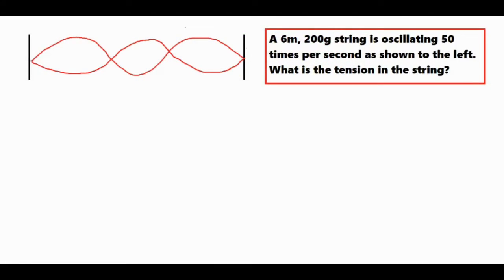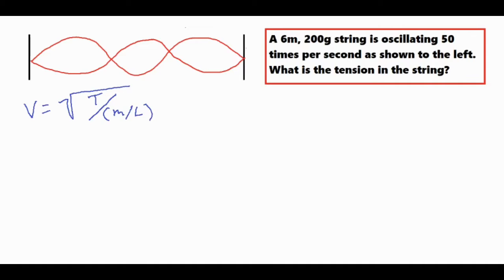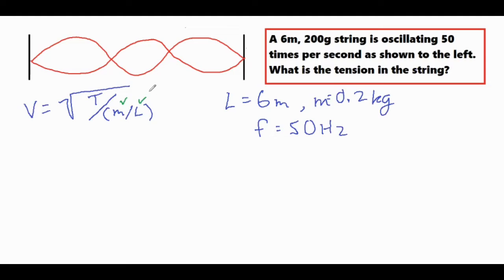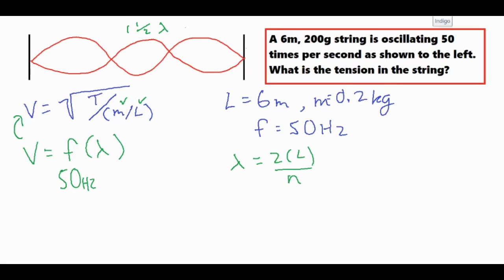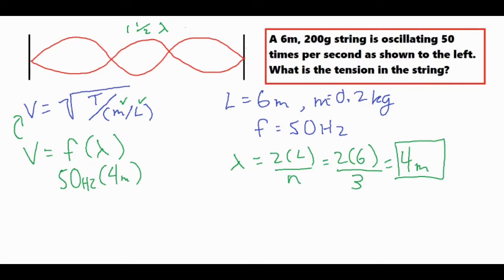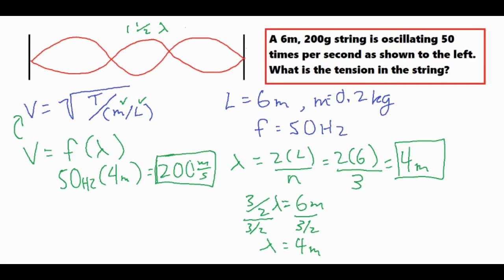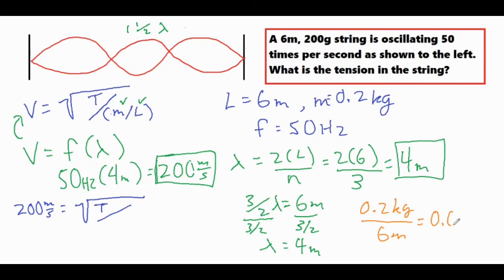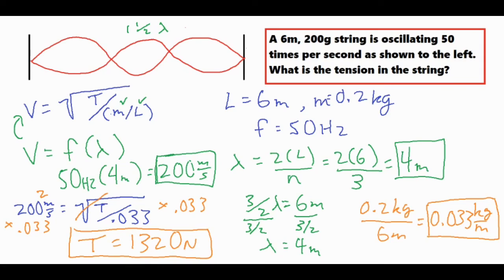Standing Wave Problem - What's the Tension?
In this video, an oscillating string (that's a standing wave) is analyzed to solve for the tension.  Multiple calculations are executed to find the velocity and linear density to eventually solve for the final solution.